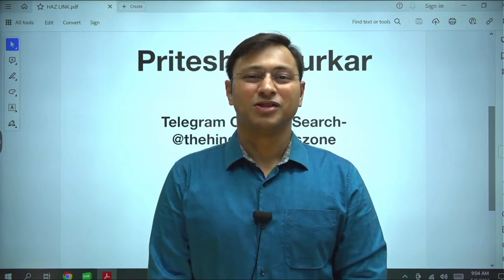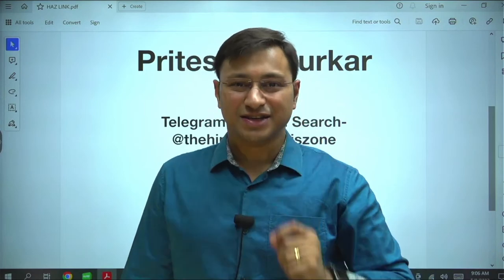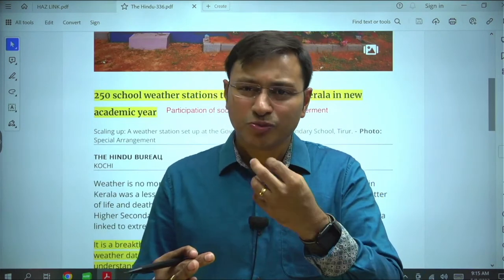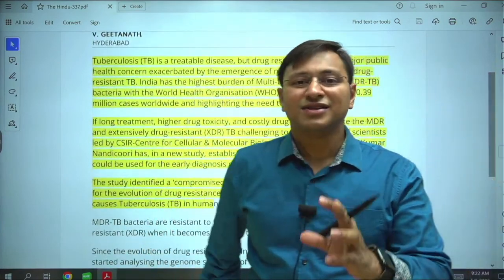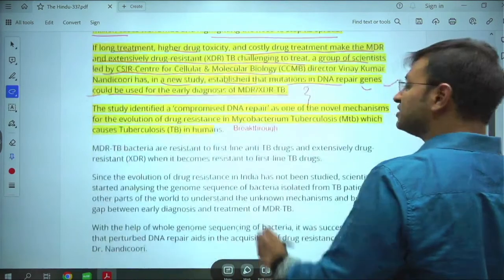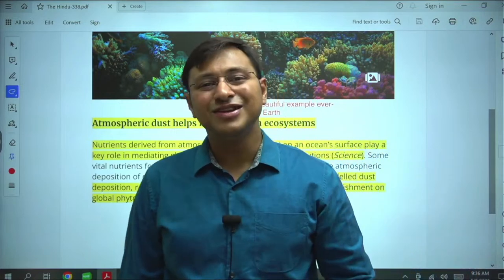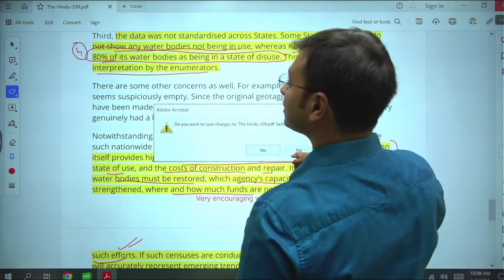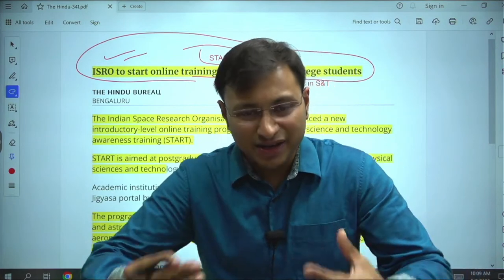The Hindu Analysis l Editorial Analysis l 08 May l UPSC PRE 2024 l StudyIQ IAS English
UPSC IAS LIVE Prelims to Interview (P2I) 2024 Batch 5 - join now
Batch Starting on 13th May 2023 | Daily Live Classes at 8:00 AM

Batch Starting on 11th May 2023 | Batch Timing 6:00 PM

UPSC EPFO (EO+ APFC) Recruitment Test LIVE Batch 4
Batch Started on 17th April 2023  | Daily Live Classes at 12:00 PM

UPSC EPFO (EO+ APFC) Crash Course
Admissions Closing on 10th May 2023  | Daily Live Classes at 6:00 PM

Batch Starting on 13th May' 2023  | Timing - 7:00 PM

(PSIR, Sociology, History, Geo, Pub Ad, Anthropology)

Batch Starting on 9th May 2023 | Class Timing -1:00 PM

Batch Starting on 18th May, 2023 | Timing - 1:00 PM

UPSC IAS (Mains) History Optional Live 2024 Batch (Comprehensive)
Batch Started on 21st April, 2023 | Timing - 1:00 PM

Batch Starting on 22nd May, 2023 | Timing - 1:00 PM